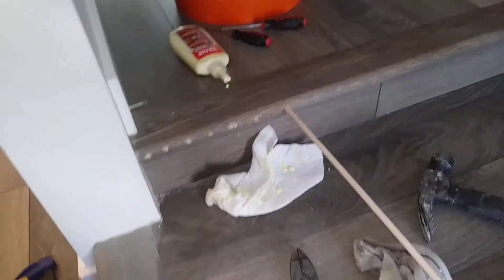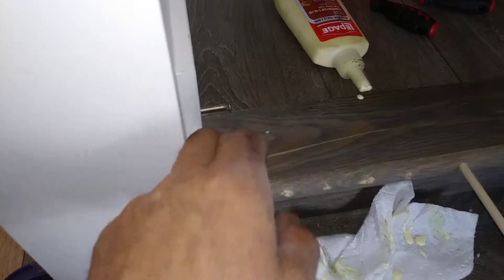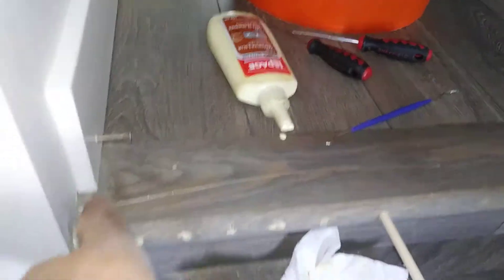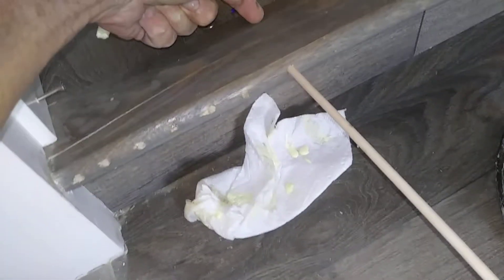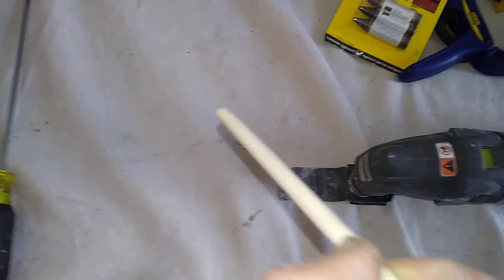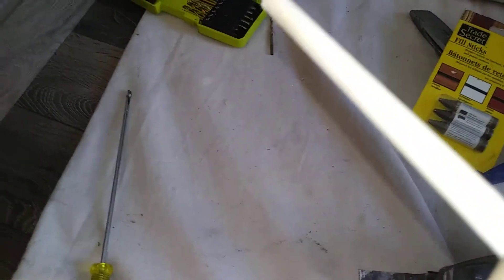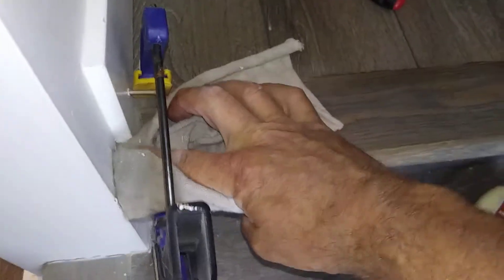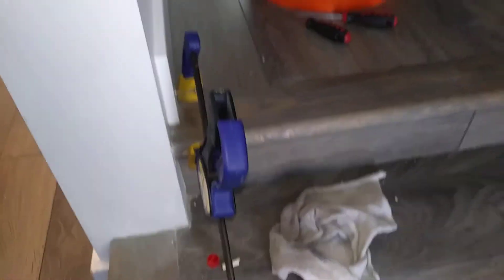How to repair a cracked stair threshold